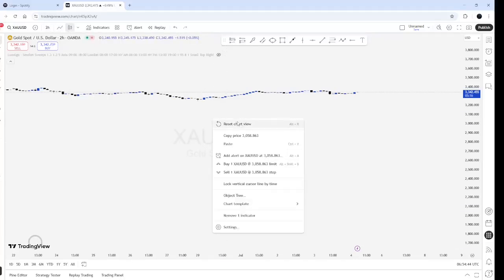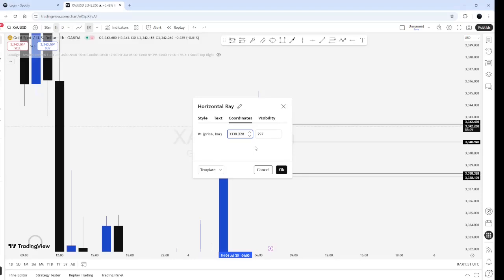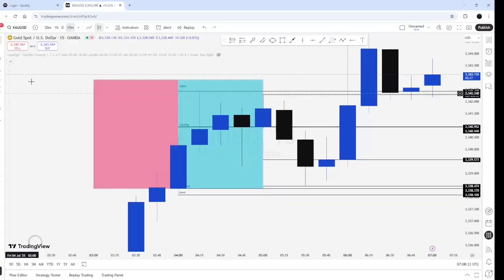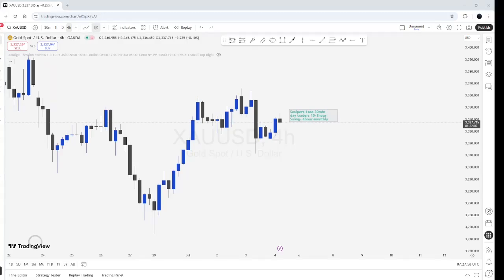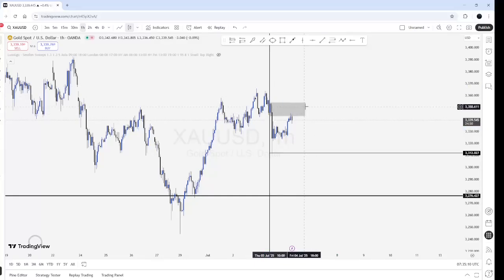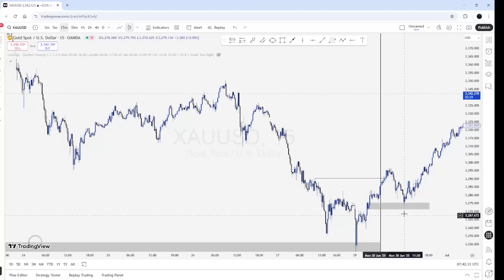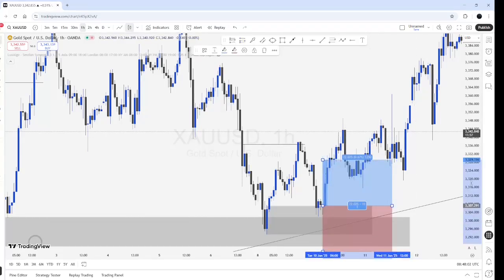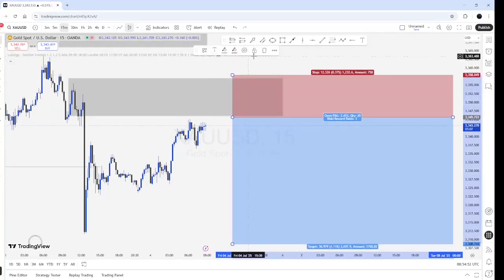📈 How to Trade Using Multiple Timeframe Analysis | Beginner Forex Trading Lesson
Are you new to trading and struggling to find consistent entries and exits? In this video, I break down how to trade using multiple timeframes—a powerful strategy that helps traders understand the full picture of the market. Whether you're trading Forex, Gold, or crypto, mastering this technique will level up your chart analysis.

✅ In this lesson, you’ll learn:

What multiple timeframe analysis is and why it's important

How to choose the right timeframes (HTF vs LTF)

How to align trend direction across timeframes

How to use higher timeframe structure to refine entries on lower timeframes

Practical chart examples to help you understand each step clearly

I’ll also guide you through real chart illustrations, helping you apply what you learn in live market conditions.

🎯 This video is perfect for:

Beginner traders

Those who want to reduce fakeouts and confusion

Anyone looking to improve market structure understanding